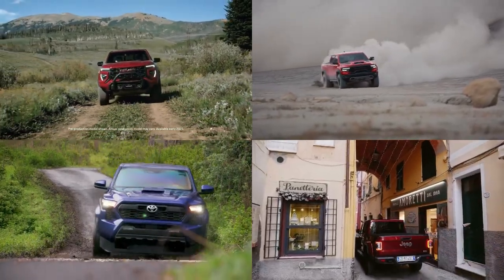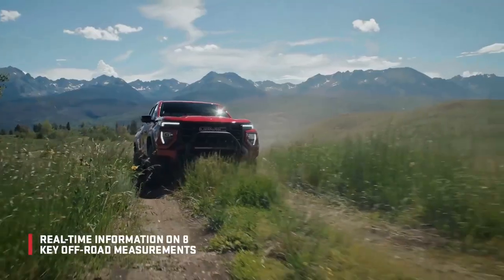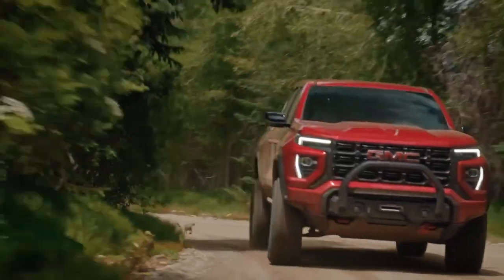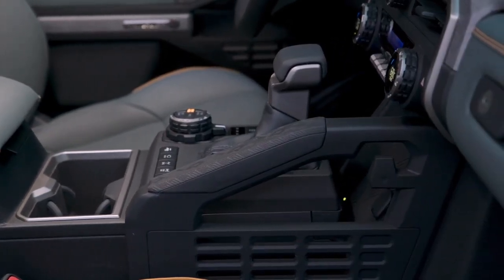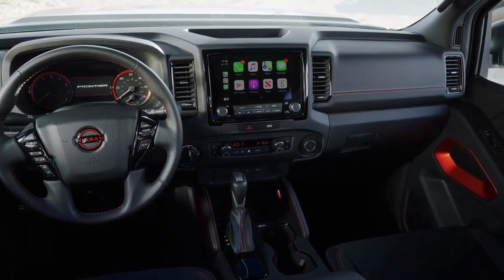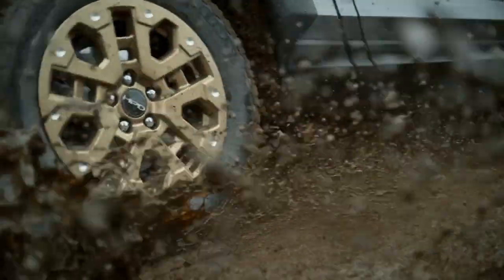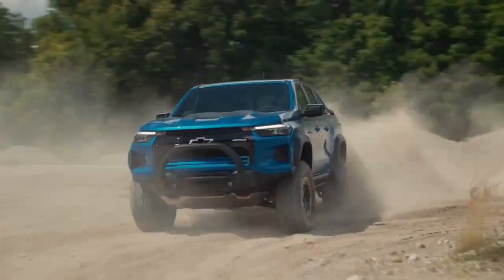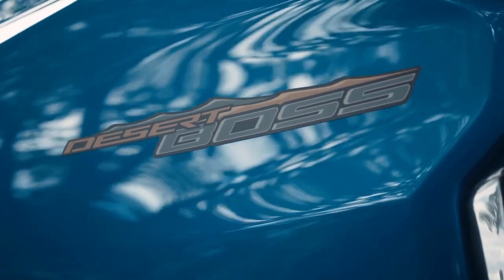5 Best Midsize Pickup Trucks for 2024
Today, we are going to look at five of the best midsize pickup trucks that you can buy right now. These are the trucks that can haul your stuff, tow your trailer, and tackle any terrain without breaking a sweat. But which one is the best?

Video Equipment
Camera Lens
Camera Battery
Light Stand
Key Light Softbox